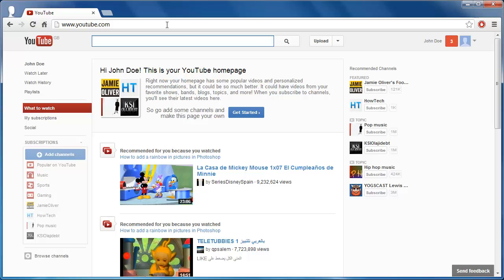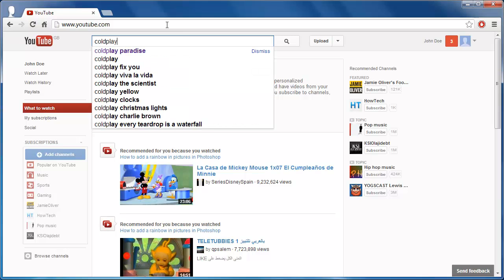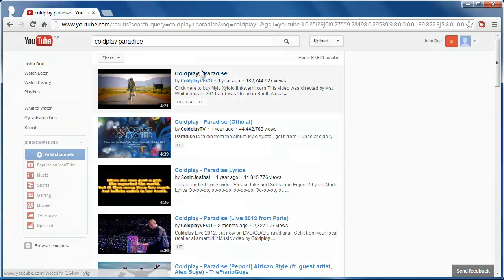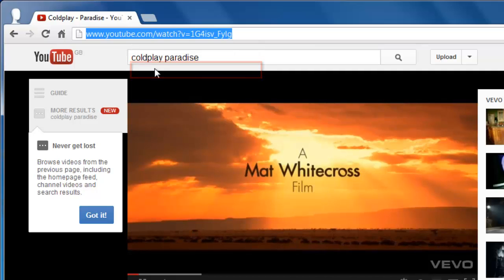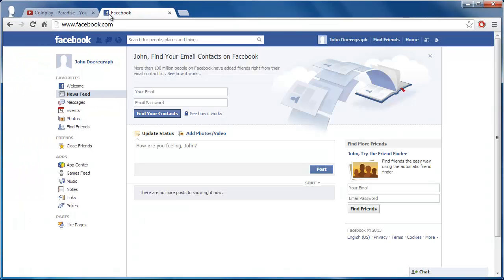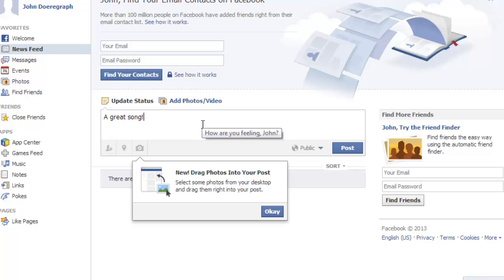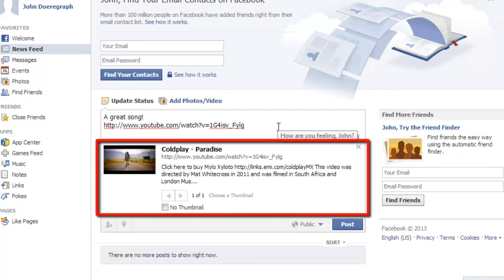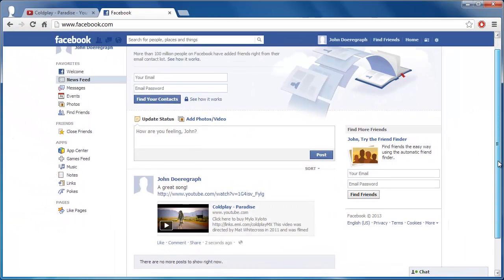How to Embed YouTube Facebook Status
This tutorial shows you how to embed a YouTube video in your Facebook status.

YouTube and Facebook are very compatible with each other so learning how to embed youtube facebook status is a very easy process. This tutorial is going to show you how.

Step # 1 -- Locate the Video You Want

First of all you need to go to YouTube and locate the video that you want to insert. Here we are going to post a music video. Once you have opened the videos page go to the address bar and highlight the videos address, right click on this and click "Copy".

Step # 2 -- Post the Status

Now you need to go to Facebook, visit: " You will start on the "Home" page of Facebook and at the top you will see a box which is labeled "Update Status". Here you can enter some text to go with the embedded video, here we are writing "a great song". Now, go to a new line and paste the address we copied earlier. Facebook will load additional details about the video and a thumbnail will automatically appear. Finally click "Post" and that is how to embed youtube facebook status.